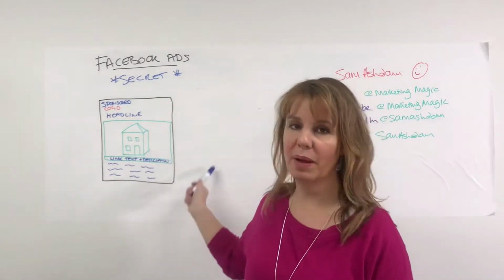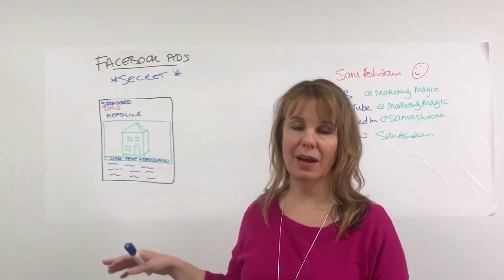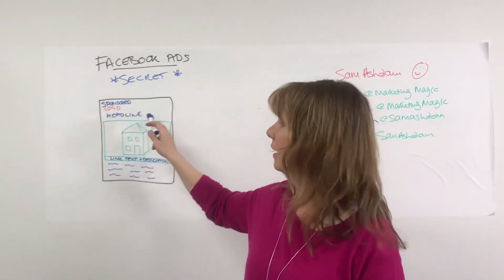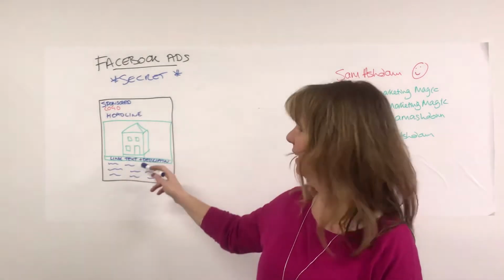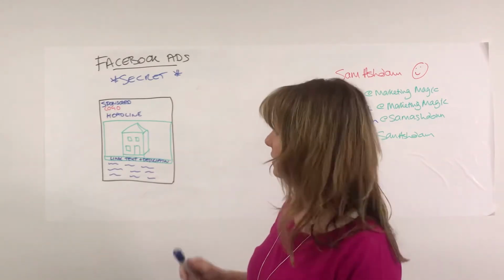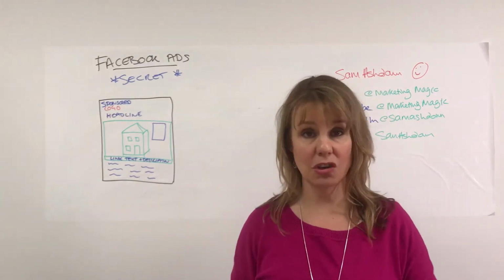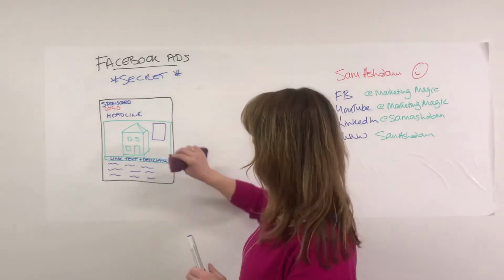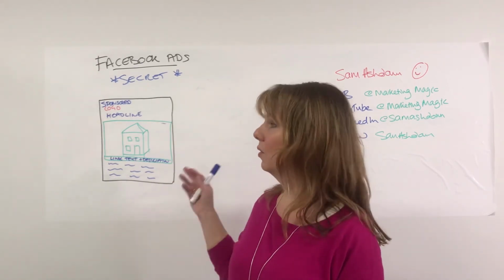Whiteboard Wednesday - My Facebook Ads Secret #1!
It's a question we get asked often by the independent estate agents we coach - join our private group to discover the tricks, tactics and marketing strategies we use to grow our own agency, AshdownJones, so you too can have the agency of your dreams - systemised, profitable and growing strong.